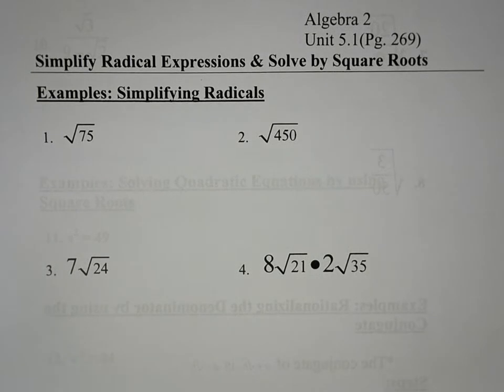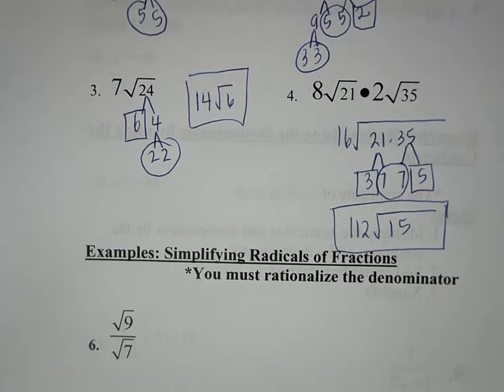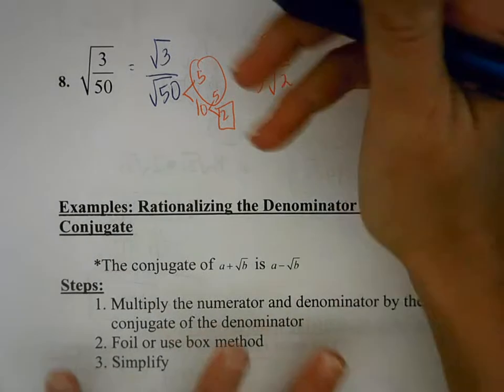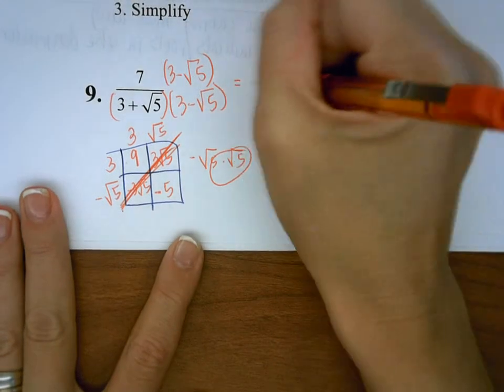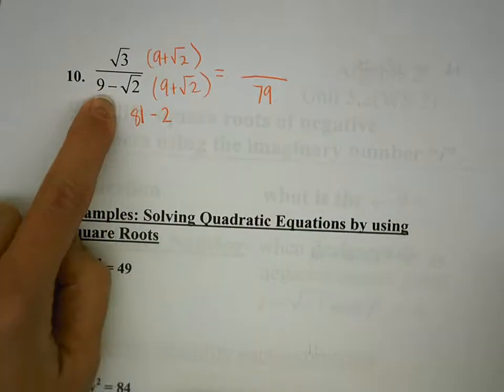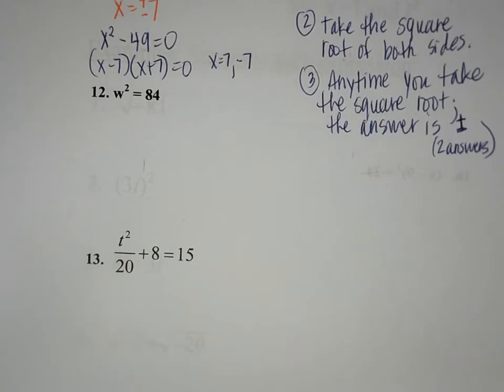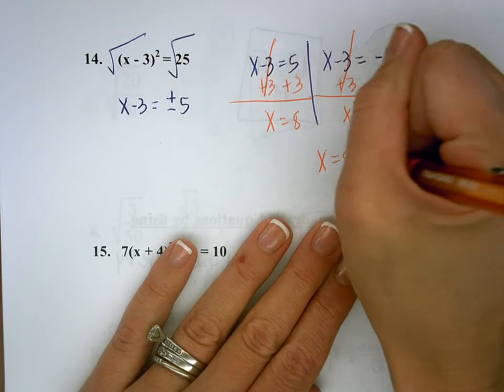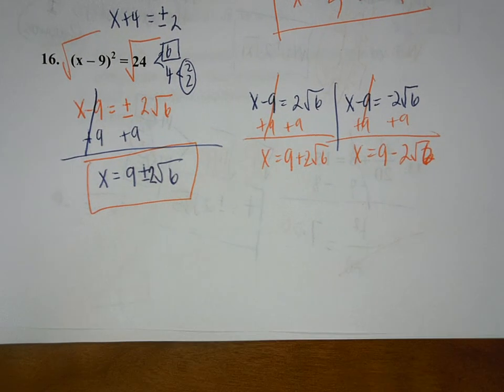Alg 2 Notes 5 1